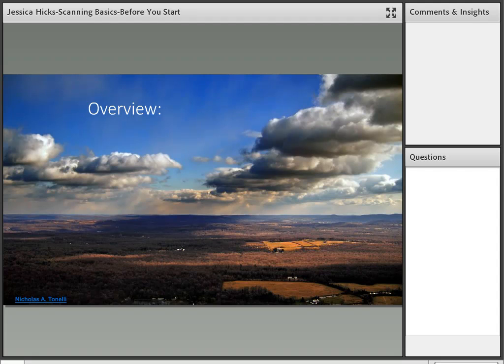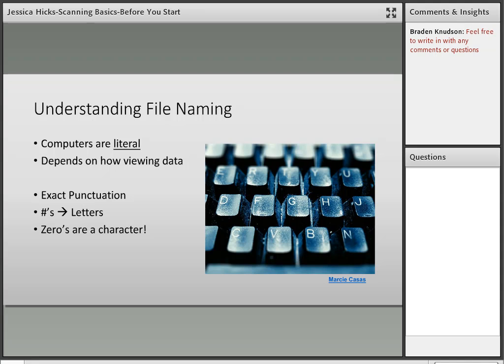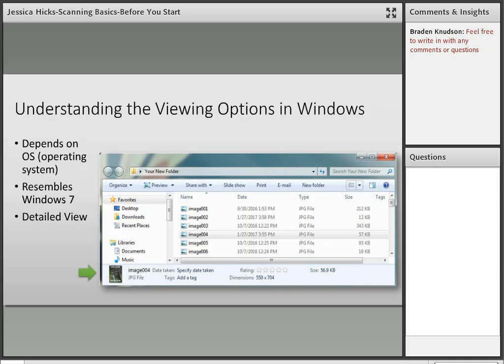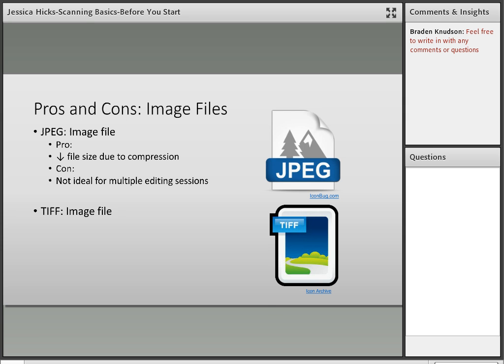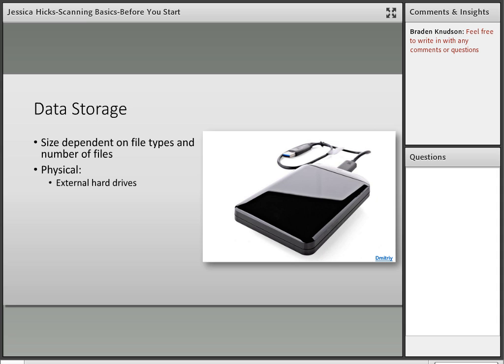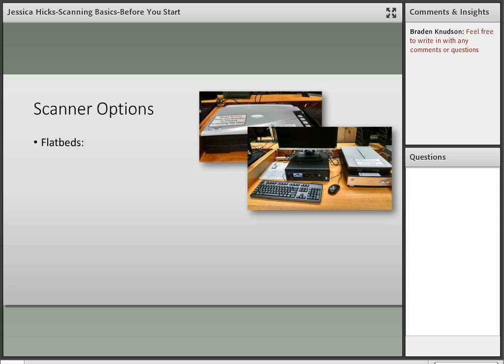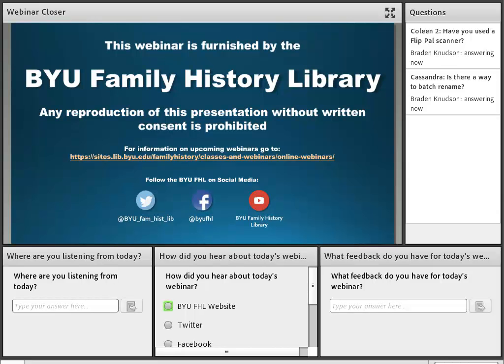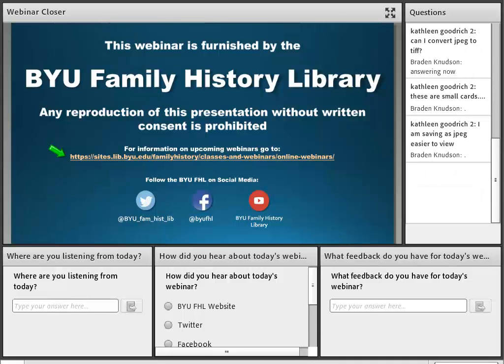Scanning Basics: Before You Start - Jessica Hicks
Digitization is a very large part of family history work. This webinar helps get you prepared to use your scanning time effectively.